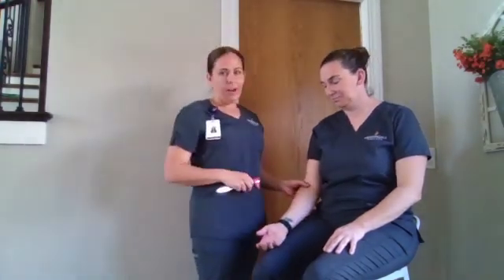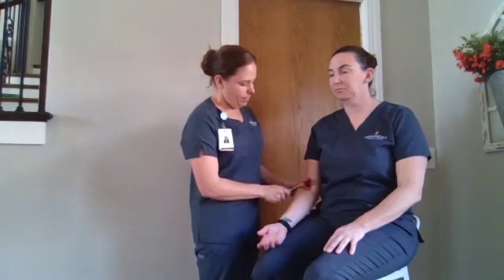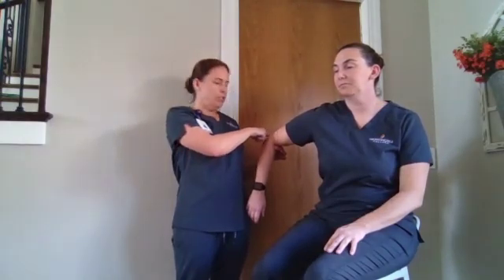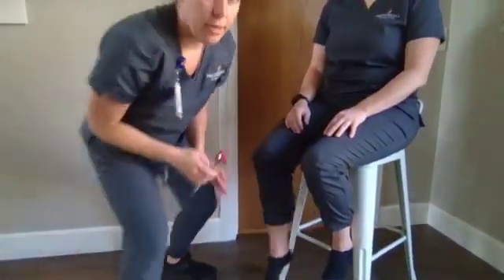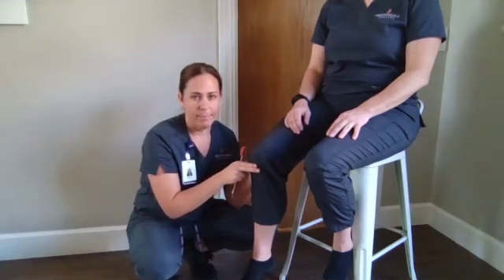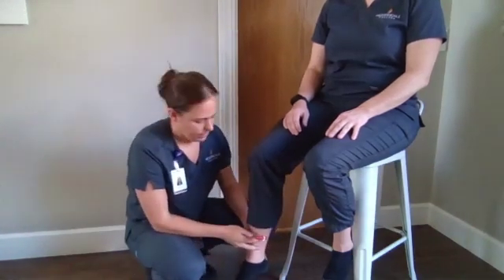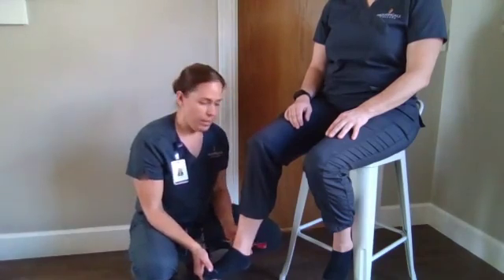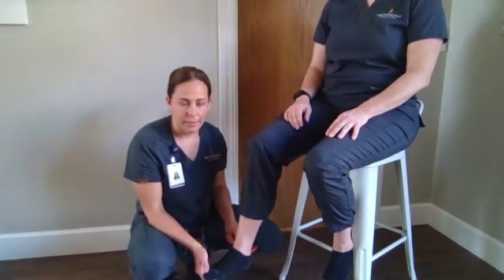Nightingale College Deep Tendon Reflex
BSN 346, Spring 2025. Scored 10/10.
**UPDATE***
Per another learner in a more recent class, it seems they added a mandatory disclaimer to the video:
Make sure to state the following at the beginning of your video per the rubric!

1. Learner:
"My name is [Name of Learner], and this is [Name of Volunteer]. I am recording this video as part of the [Name of Assessment] for a nursing skills course at [Institution Name].

[Name of Volunteer], do you understand and consent to:
- participating in the skills demonstration,
- and being recorded for internal educational purposes, including grading and program review by faculty and institutional accreditors?"

2. Volunteer:
"Yes, I consent to both participation and to being recorded.”

(Thank you Sarah for sharing the update!)